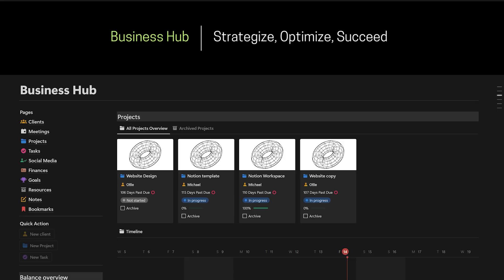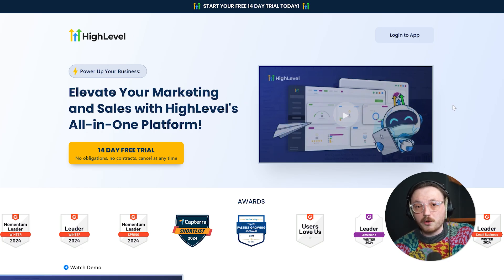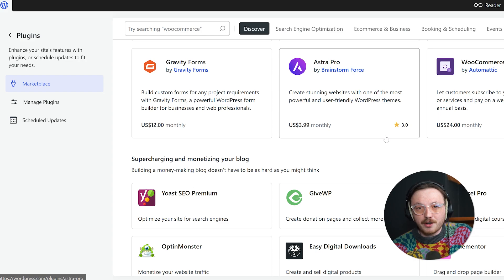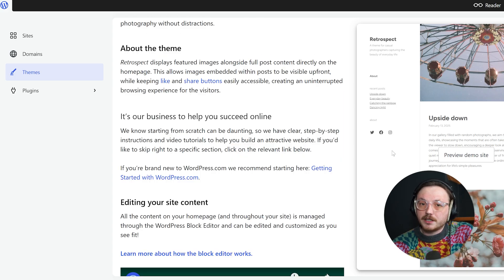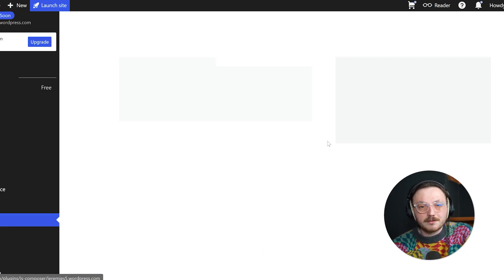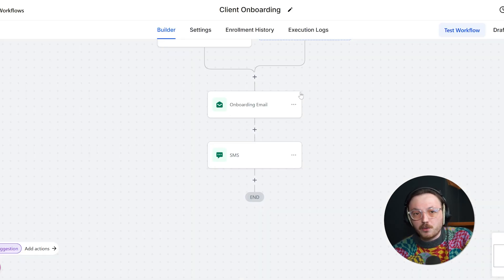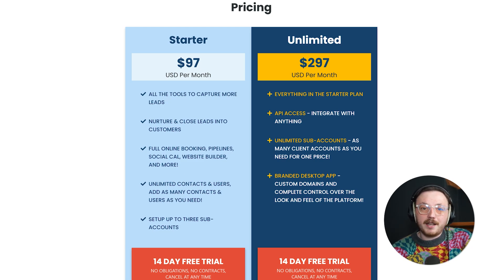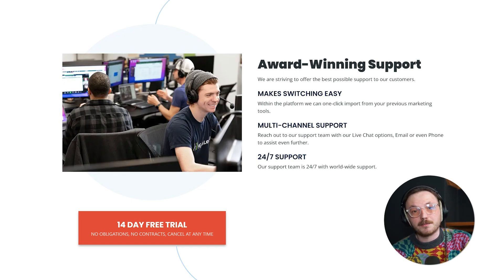GoHighLevel vs WordPress (2025) | Which One is Better?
In this comparison, we explore GoHighLevel vs. WordPress to help you determine which platform is best for your business. We’ll cover features, ease of use, and pricing to guide your decision.

🕑TIMESTAMPS:
00:00 Introduction - What to Expect?
00:20 Extended 30-Day Trial + Exclusive Bonuses
01:12 What Are GoHighLevel and WordPress?
02:00 Ease of Use
02:44 Website Building
03:27 Customization and Flexibility
03:57 Marketing Features
04:30 Pricing
05:11 Support and Community
05:44 Who Is It For?
06:09 Why I Recommend GoHighLevel
06:50 Outro